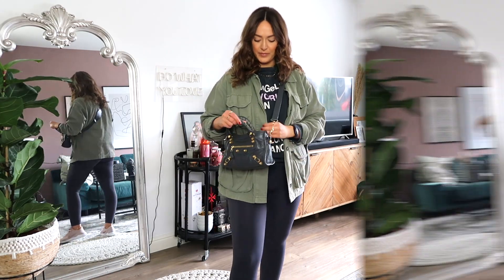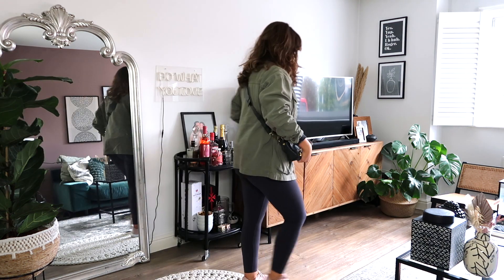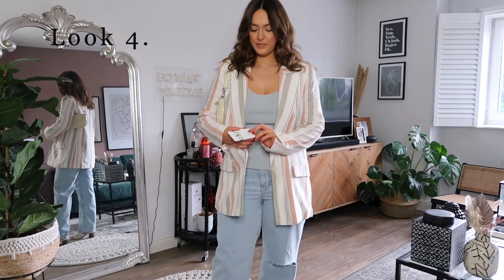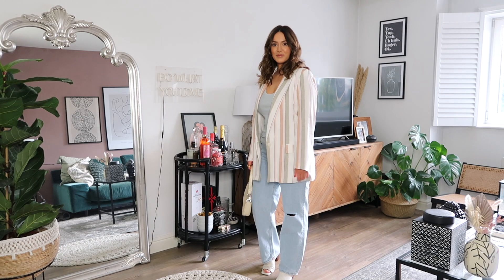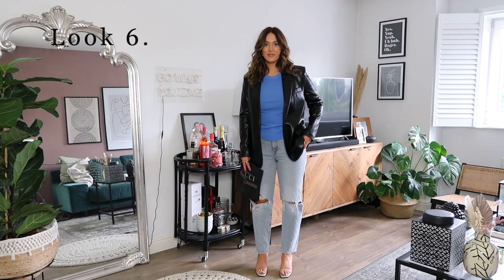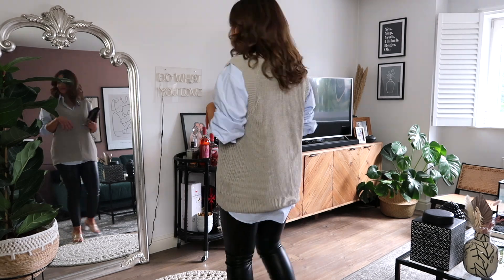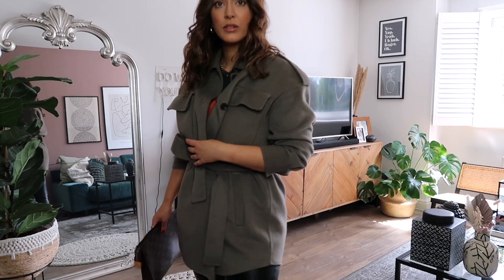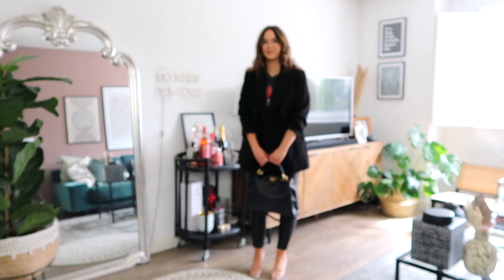TEN SPRING OUTFITS FROM ZARA, Massimo Dutti, Adanola etc. HAUL & LOOKBOOK!!!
Hello everyone! Here is a half way between a haul and lookbook getting you ready for Spring!  As some of the items are older I've also tried to show you alternates and similar items so definitely check out down below! Also make sure to let me know what I should keep out of the new items!

ITEMS SHOWN //

LOOK 1

Bag balenciaga mini city

LOOK 2

Green jacket just bought it so must be in stores but OOS online!

LOOK 3

LOOK 4

Mules old Zara

2nd Look other accessories//

Trainers old Zara

LOOK 5

Mules old Zara

Bag LV pouch

3 sunnies//

LOOK 6

Blue tank Zara current but can’t find a link!

Shoes old Zara

Bag Gucci

LOOK 7

Shoes old Zara

LOOK 8

Shoes old Zara

Bag Chanel

LOOK 9

Black blazer (similar this even has rouched sleeves go oversized for fit!)

Other looks with other accessories//

Bag peekaboo Fendi

LV pouch

LOOK 10

Shoes old Zara

MUSIC USED //

Song: 7clouds - Dreaming (DigitalTek Remix)

Some links used may be affiliate meaning that I get a small percentage from the sale of an item linked but that by no way changes the price for the consumer.